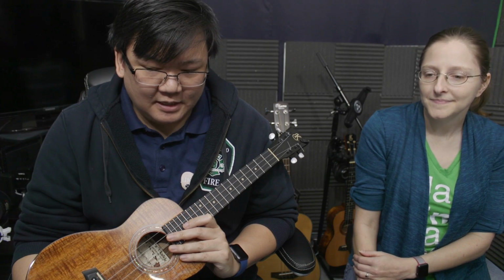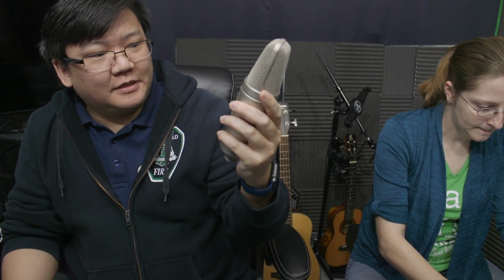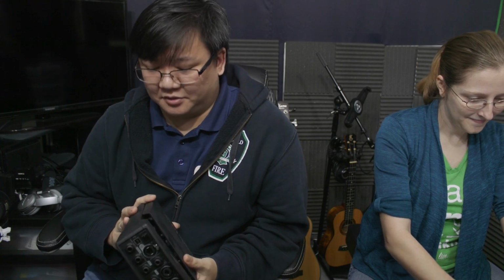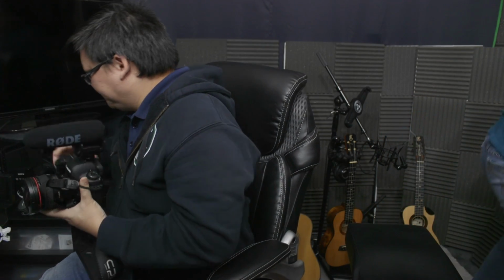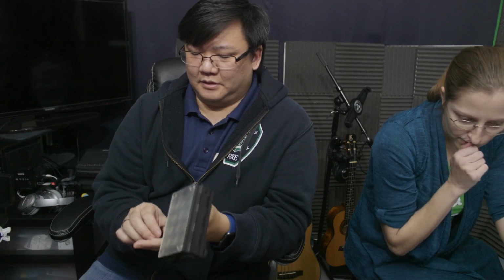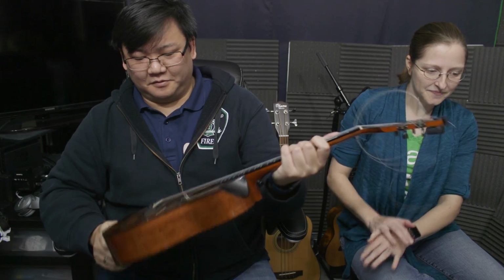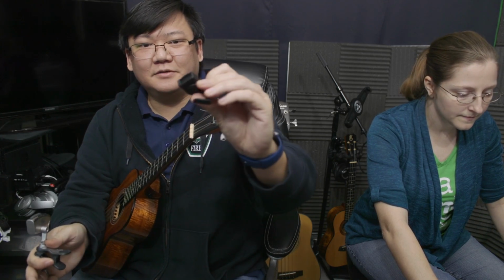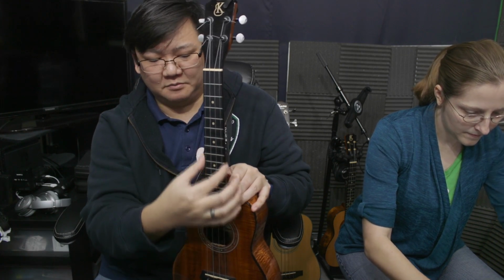Craig Chee Sarah Maisel Live Stream ArtistWorks Exclusive #2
Find more info about Craig and Sarah at CraigandSarah.com